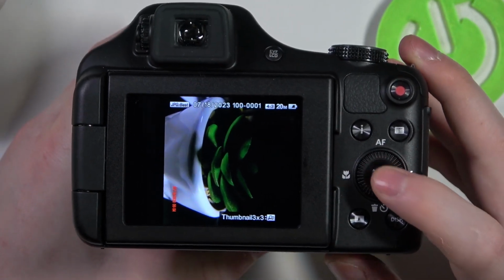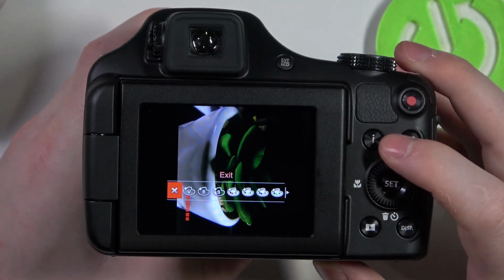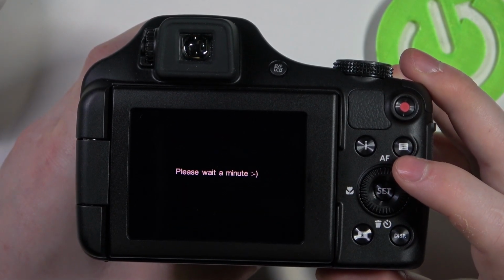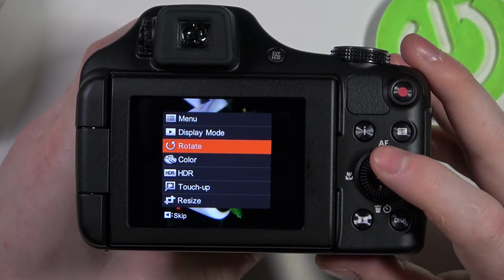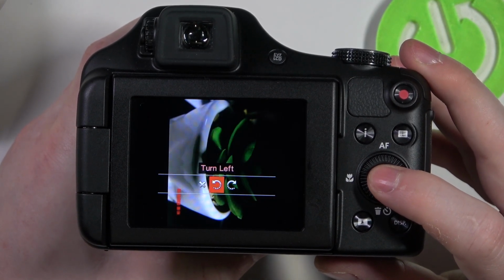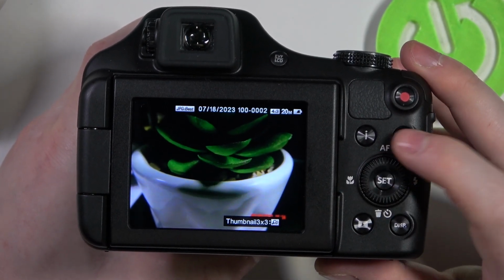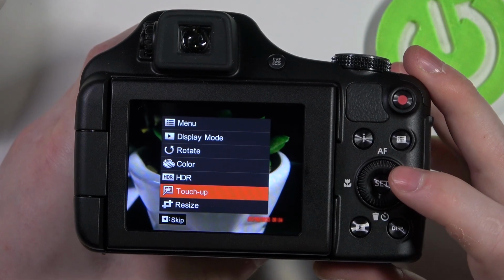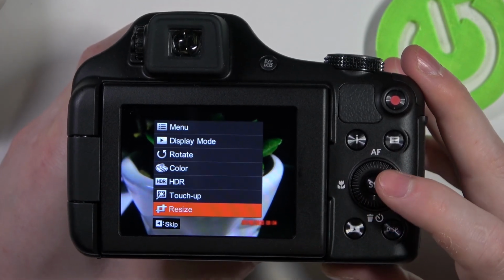Media Magic Unleashed: KODAK PIXPRO AZ652's Mind-Blowing Photo & Video Viewing!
Welcome to an eye-opening tutorial where we're unveiling the ultimate guide to viewing photos and videos on your KODAK PIXPRO AZ652 camera! In this video, we're diving into a fundamental skill that lets you relive your captured moments with clarity and emotion. Whether you're a nostalgic soul or a visual storyteller, understanding how to access and enjoy your media is essential for cherishing your memories. Join us as we guide you through the process, ensuring you're equipped to confidently navigate your camera's gallery and immerse yourself in your visual narratives on the KODAK PIXPRO AZ652.

How to master the art of viewing photos and videos on KODAK PIXPRO AZ652 to relive your memories?
How to seamlessly navigate your camera's interface to access and enjoy your captured media?
How to avoid potential hiccups and issues when viewing photos and videos on your camera?
How to personalize your viewing experience by utilizing features available on KODAK PIXPRO AZ652?
How to incorporate media viewing as an integral part of your camera exploration and storytelling with KODAK PIXPRO AZ652?